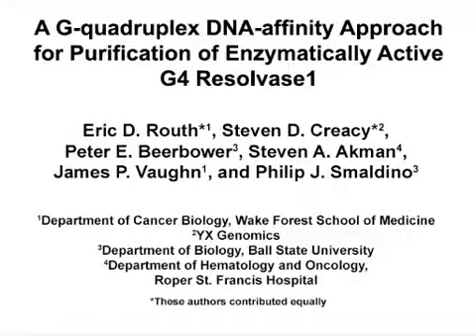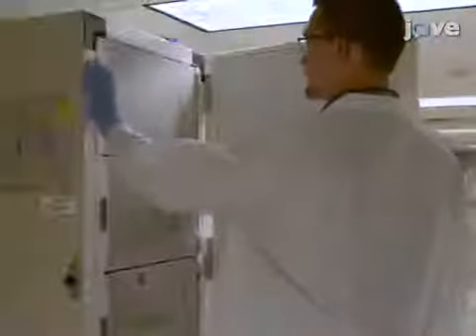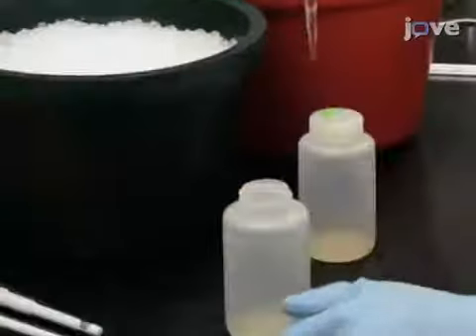G-quadruplex DNA-affinity for Purification of G4 Resolvase1 | Protocol Preview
A G-quadruplex DNA-affinity Approach for Purification of Enzymatically Active G4 Resolvase1 -  a 2 minute Preview of the Experimental Protocol

Eric D. Routh, Steven D. Creacy, Peter E. Beerbower, Steven A. Akman, James P. Vaughn, Philip J. Smaldino
Wake Forest School of Medicine, Department of Cancer Biology; YX Genomics,; Ball State University, Department of Biology; Roper St. Francis Hospital, Department of Hematology and Oncology;

G4 Resolvase1 binds to G-quadruplex (G4) structures with the tightest reported affinity for a G4-binding protein and represents the majority of the G4-DNA unwinding activity in HeLa cells. We describe a novel protocol that harnesses the affinity and ATP-dependent unwinding activity of G4-Resolvase1 to specifically purify catalytically active recombinant G4R1.